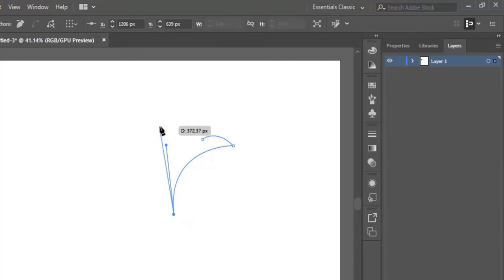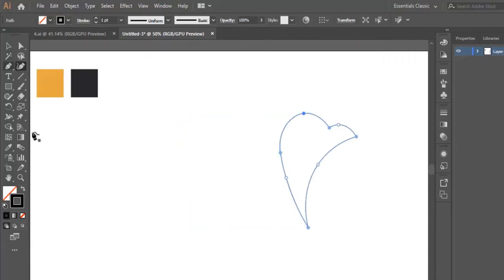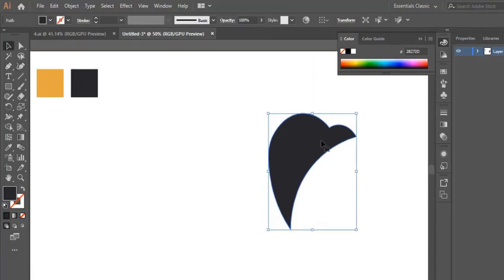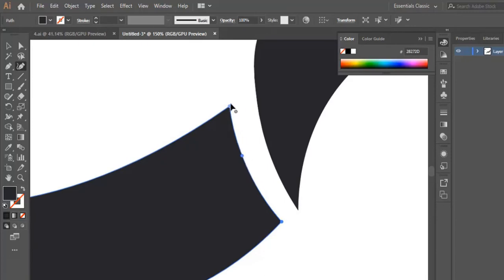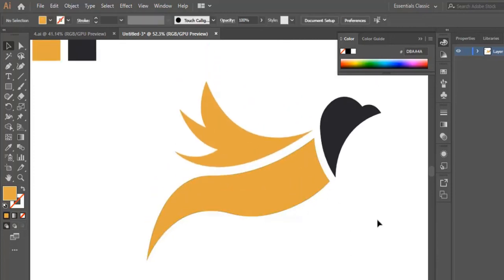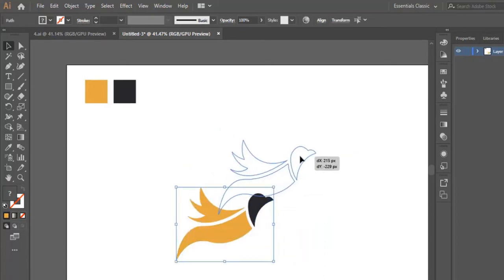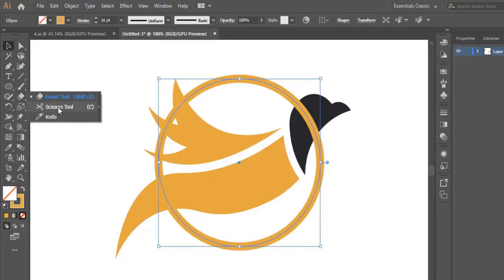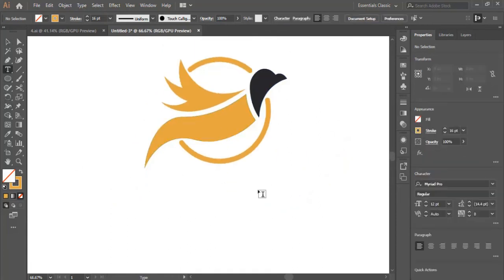5th Logo Design الحلقة الخامسة